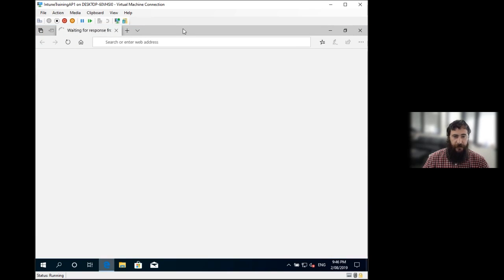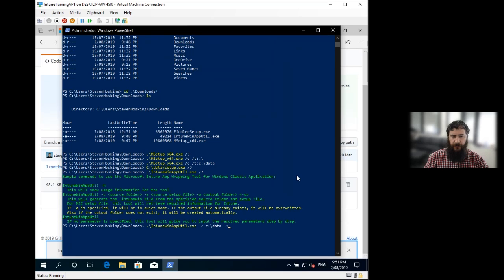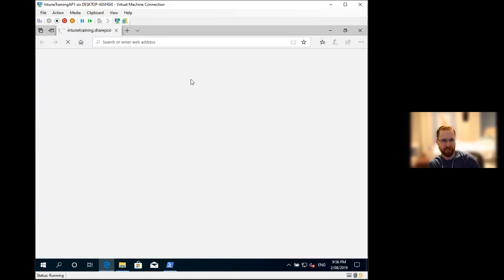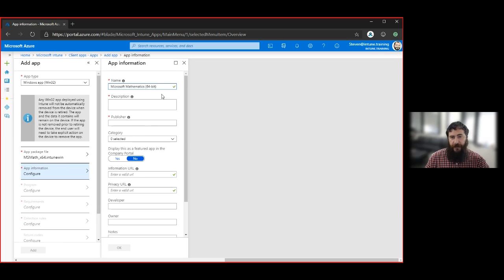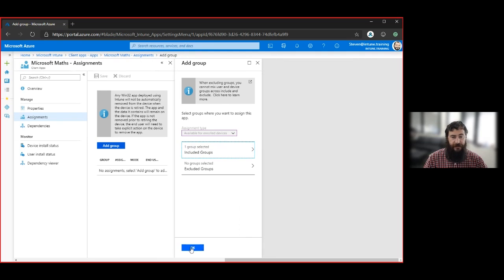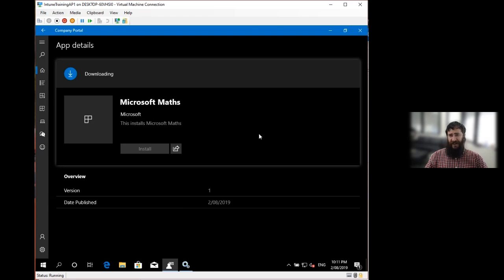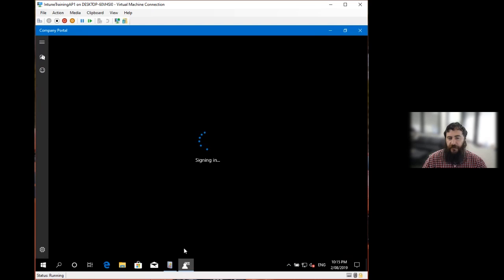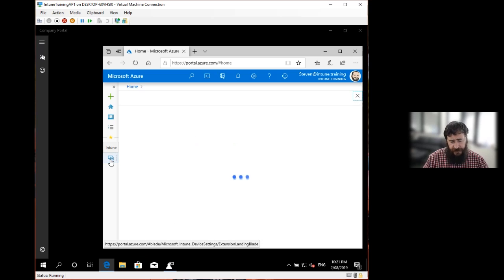S01E07 - Publishing Win32 Applications using Microsoft Intune - (I.T)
00:00 - Intro
01:03 - Sneak peek: Public preview of Win32 application deployment using Microsoft Intune
02:31 - Intune Standalone - Win32 app management
02:47 - Microsoft Mathematics 4.0
03:40 - Microsoft Win32 Content Prep Tool
15:27 - Add a Win32 App to Intune
26:01 - Troubleshoot Win32 app issues
37:56 - Discussion
45:30 - Wrapping up

Here’s a companion blog where we talk about what went wrong with our command line.

Visit our websites and social media for more or to get in touch with us